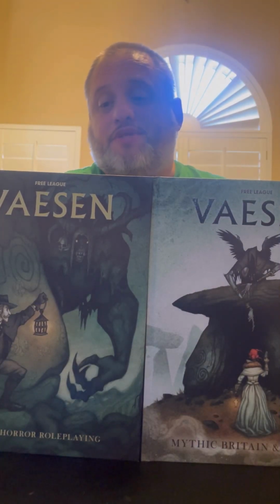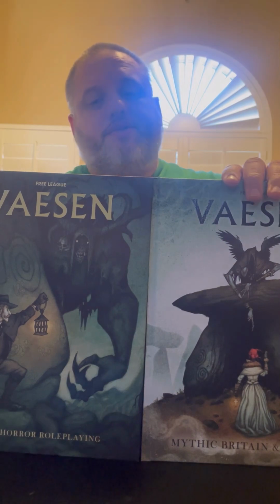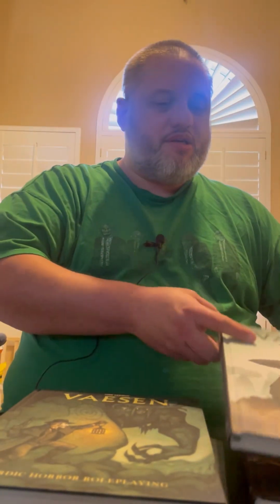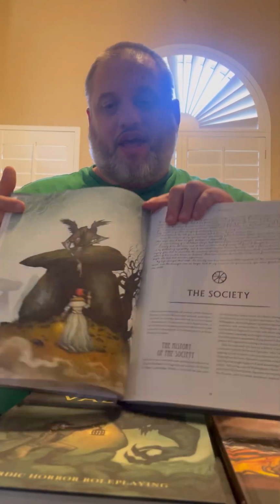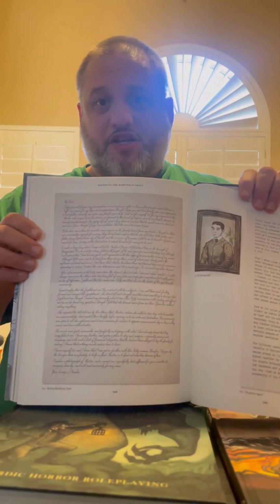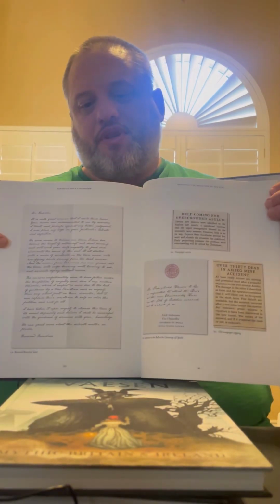Vaesen- a Nordic Horror Roleplaying Game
Today Jake reviews Vaesen from Free Legue. Vaesen is a Nordic Horror Roleplaying Game and currently has two expansions, all provided for our review.